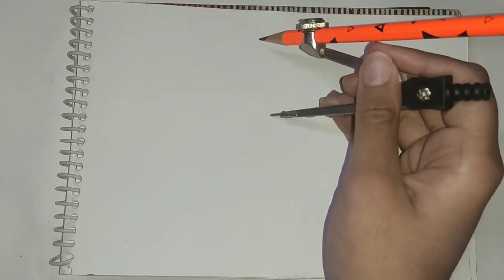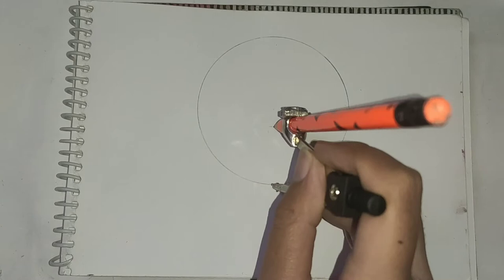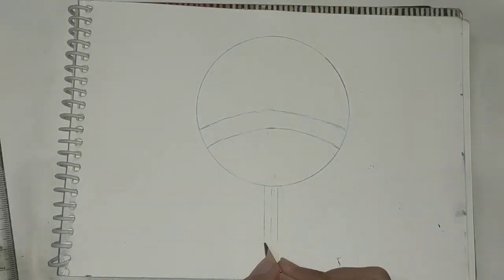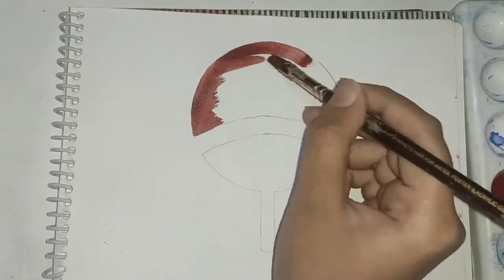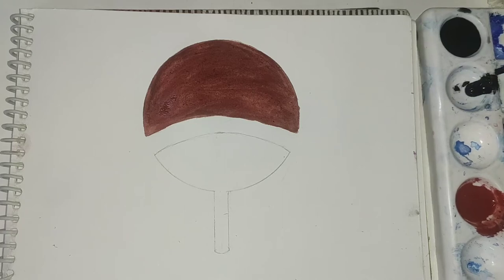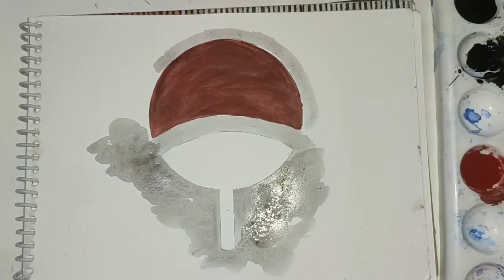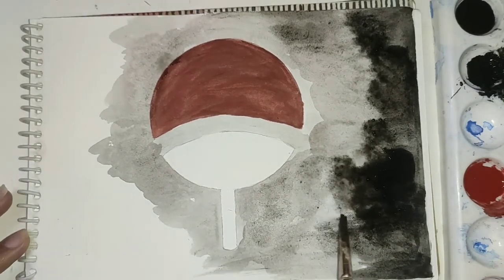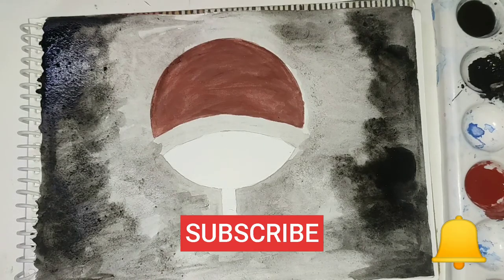Uchiha Clan abstract art tutorial